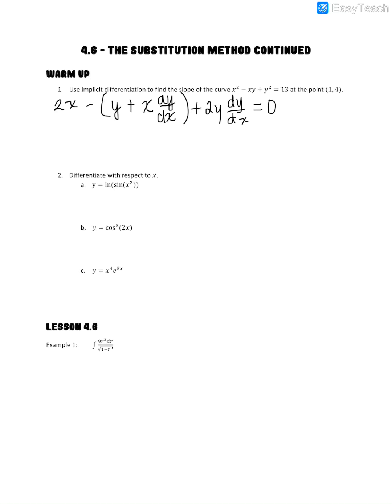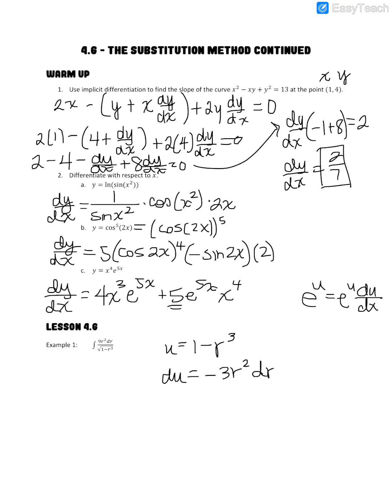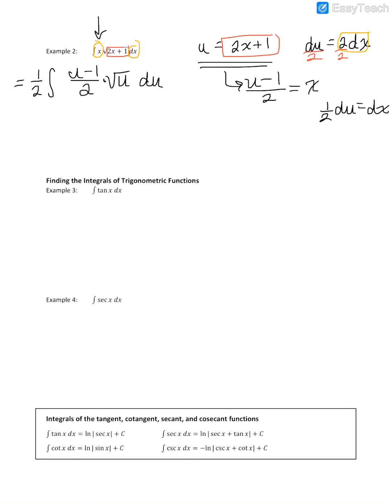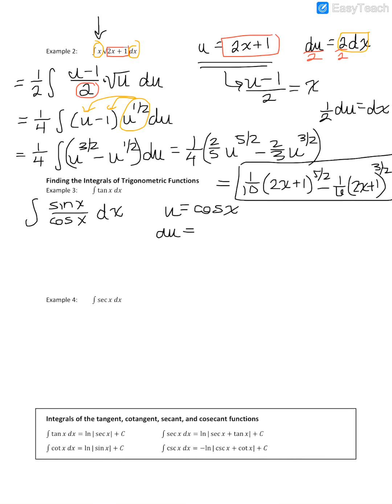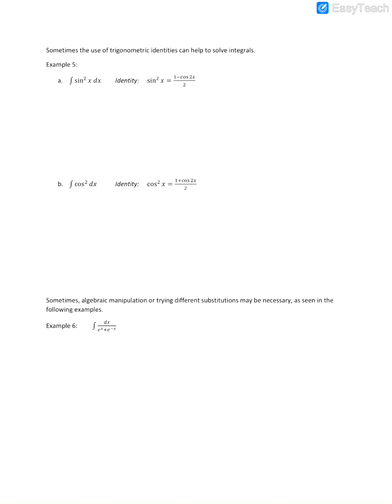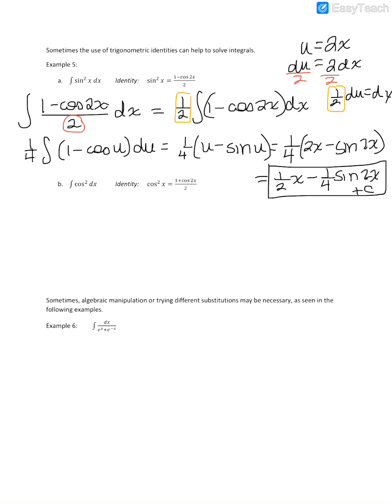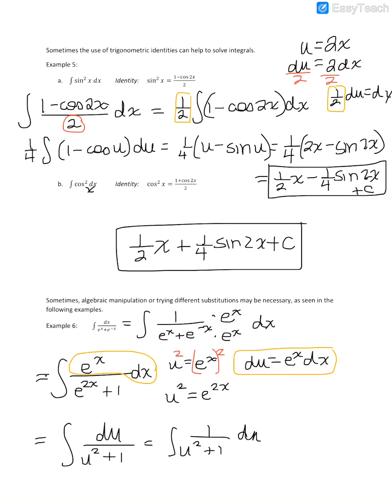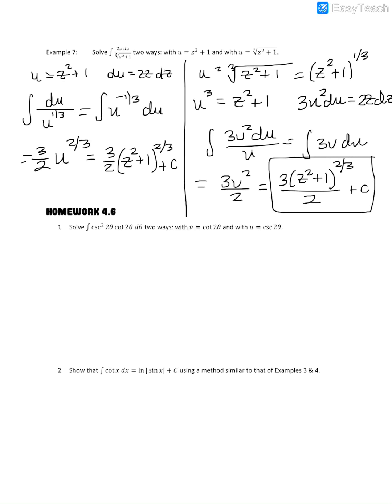4.6 notes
U substitution 2